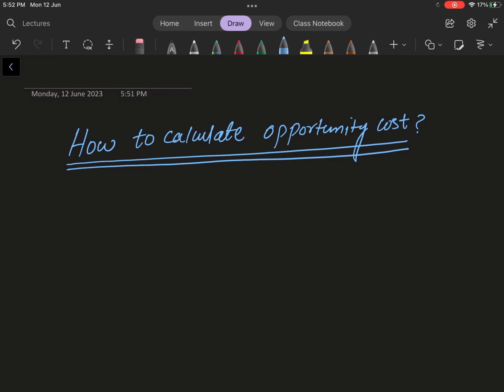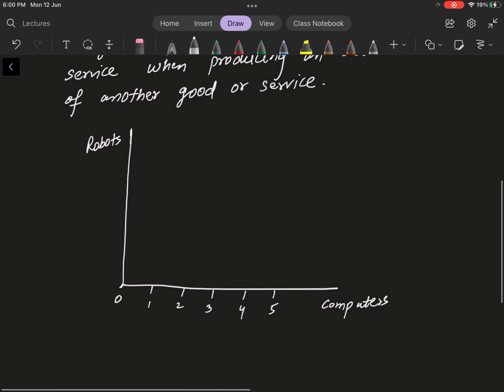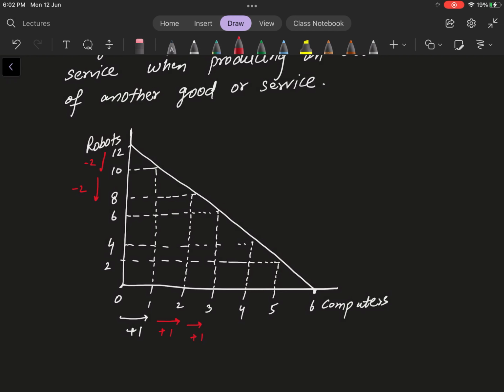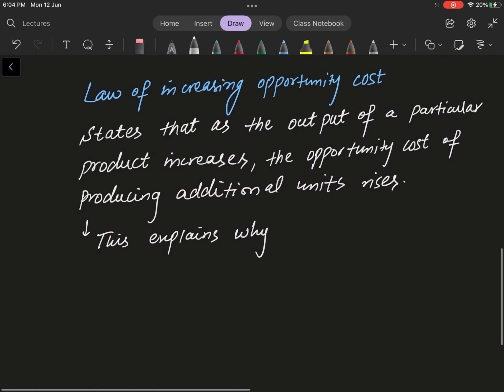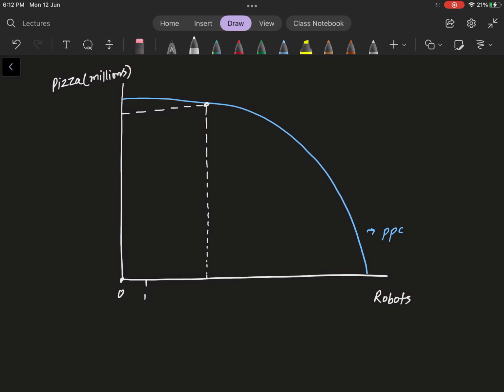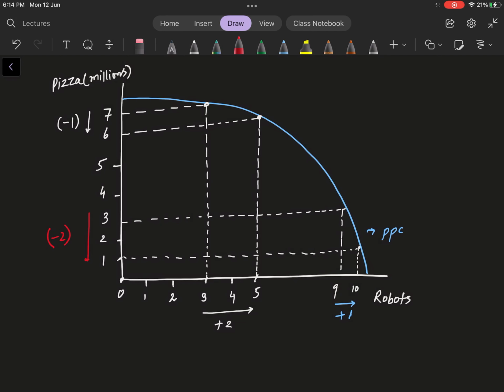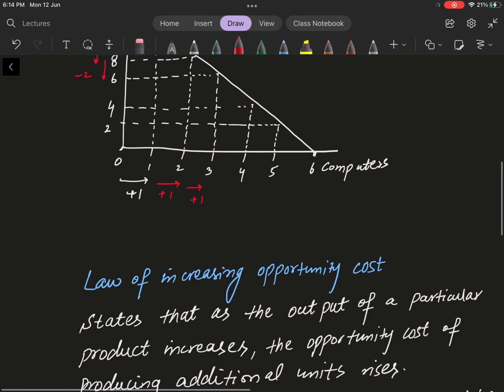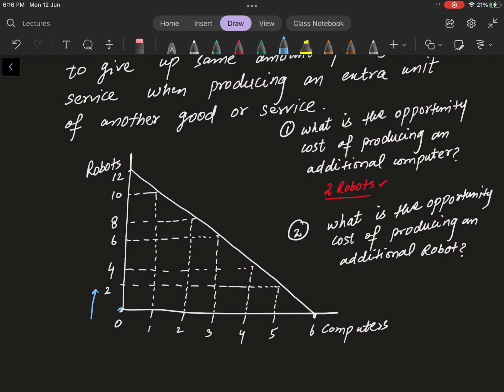Production Possibility Curve (PPC/PPF) | Increasing vs Constant Opportunity Cost | Part (1/2)